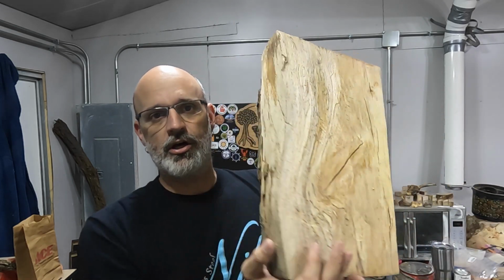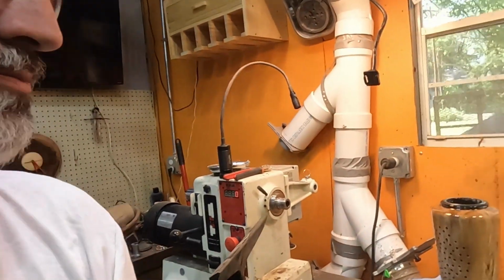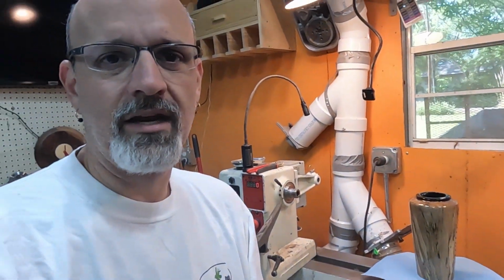Woodturning - The Amazingly Spalted Sycamore Vase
In this woodturning video, I take a quarter piece of Sycamore that has spalted and make a carved vase along the lines of the Fire Vase I did not too long ago

Tools I use:
Wen Air Filtration Unit
Outer Air Filters
Inner Air Filters
Wen Dust Collector
PowerTec Dust Scoop
PowerTec 1 Micron Filter Bag
PowerTec Floor Sweep
Blast Gates
LED Garage Lights
Yellowhammer Bowl Scrapers
Rikon Slow Grinder
Bucktool Belt Sander
Hollowing Tool
Rikon Carbide Set
Lathe Tool Rack
GoPro Hero 10
Spare Batteries/Charger
Bowl Gouges
Temperature Controller
Keyless Jacob’s Chuck
Forstner Bits
Nova Faceplate Rings
Vacuum Chamber
Single Cup Turner
6 – Cup Turner
Paint Brushes